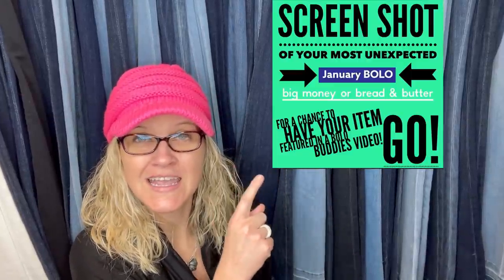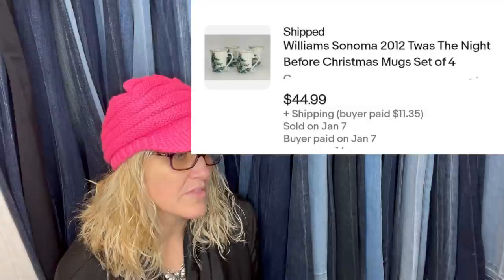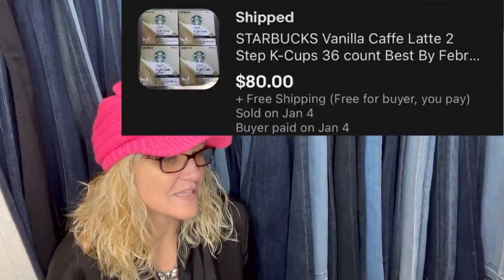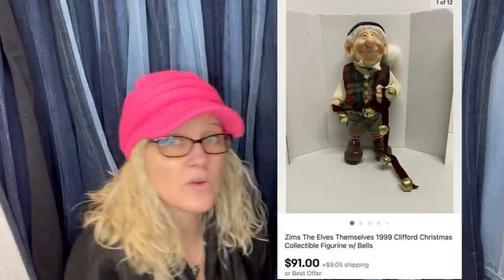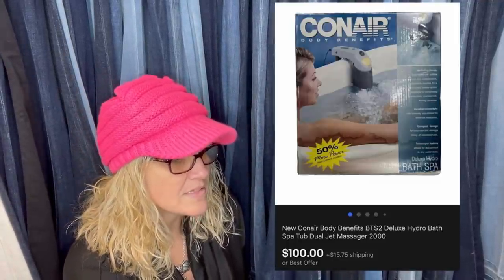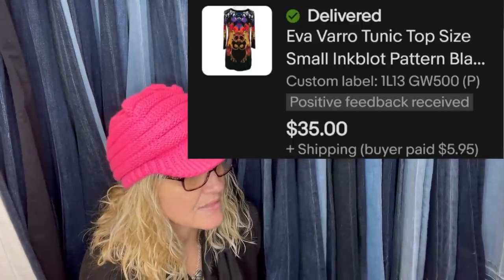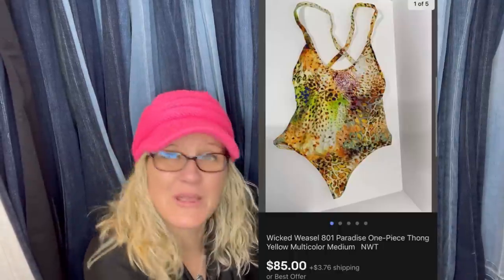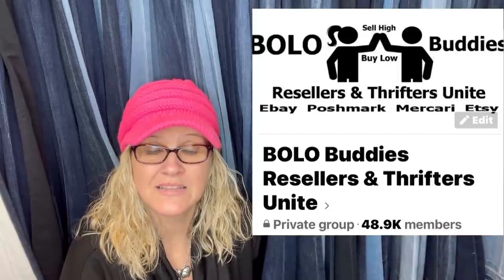Unexpected Big Money BOLOs Facebook Members Share What Sold January 2022